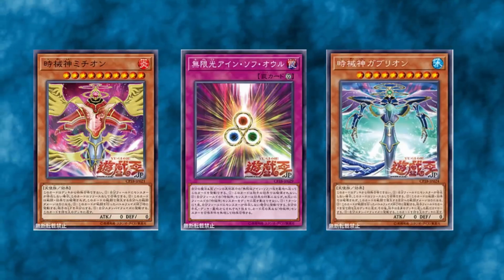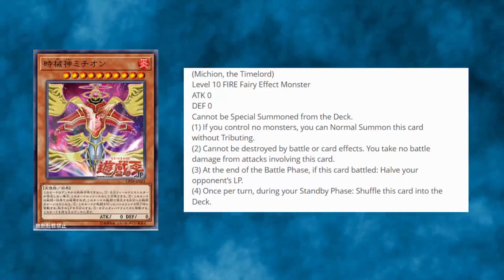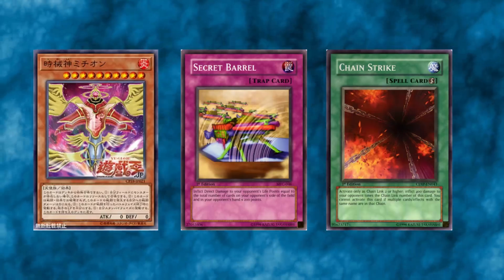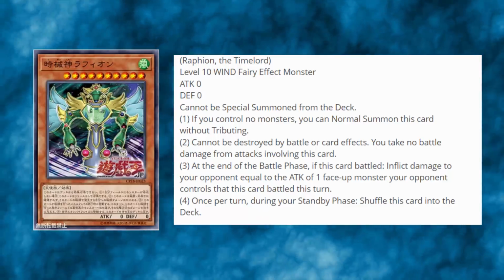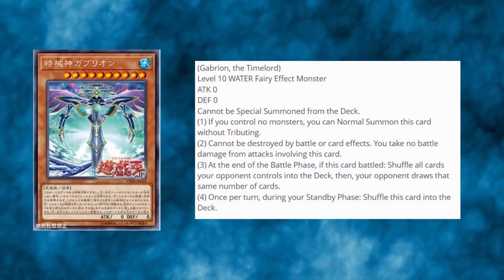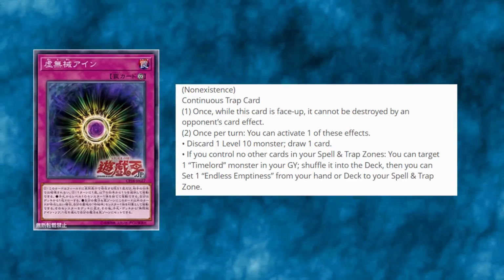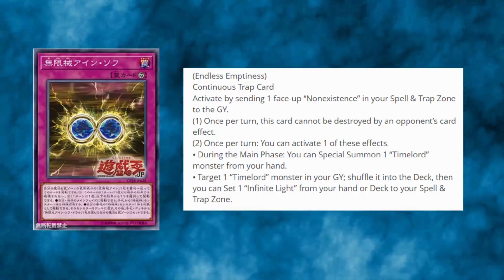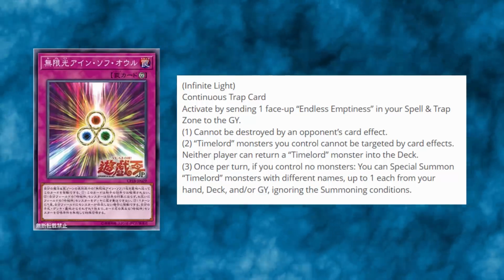WHY DID KONAMI MAKE THIS TIMELORD !?! It Can do 4,000 DAMAGE WITH ONE ATTACK !!